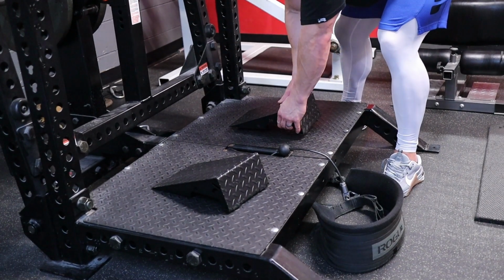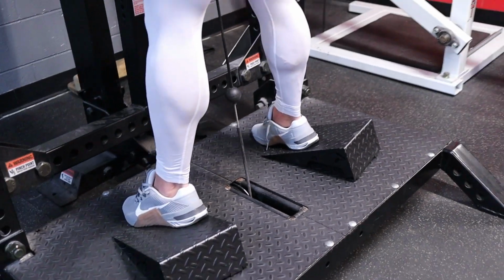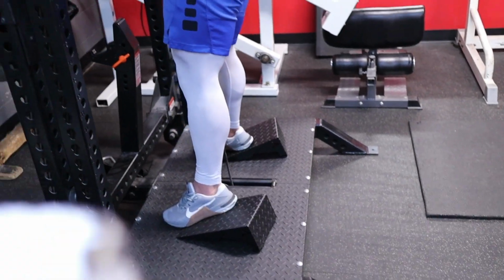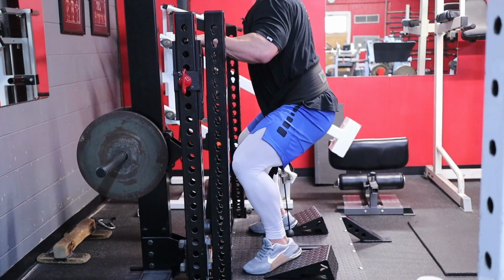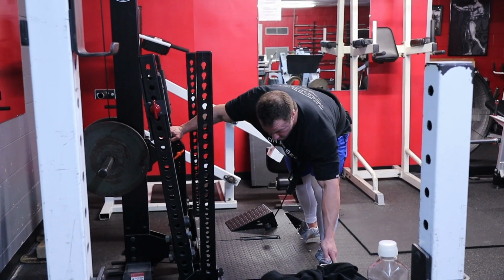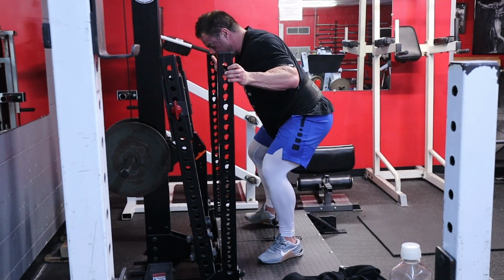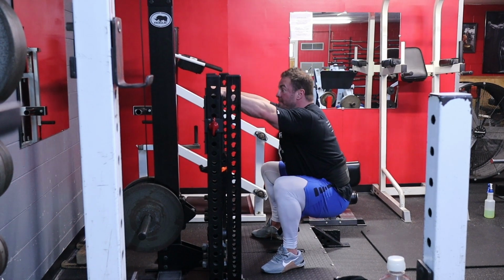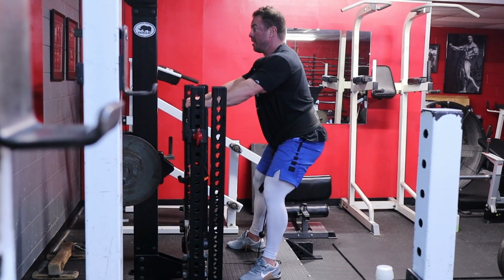Belt Squat with Heel Wedges to Blow Up Your QUADS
You all know my obsession with legs and do I have a treat for you.  Using a belt squat stand alone is an excellent piece for deloading the spine, while trashing your lower body.

But when we add these Prime Fitness Wedges it elevates this already amazing piece of equipment.

So many when using the belt squat, sit back and really tax their hams and glutes.  But if you want to target the quads, you MUST get into knee flexion (meaning driving your knee towards your toes). And when you use the wedges, this forces this action!!

Give this a try on your next leg day…..and if I had to bet, it’s going to be hard to walk with the pump you get in your quads.

In addition, if you have any follow up questions related to the video, please post them in the comment section, as I’m more than happy to answer it.